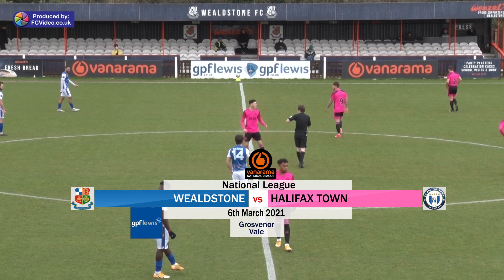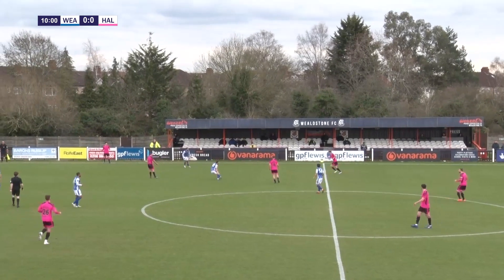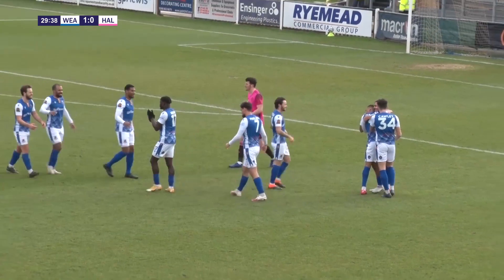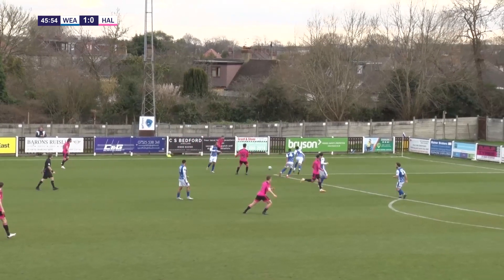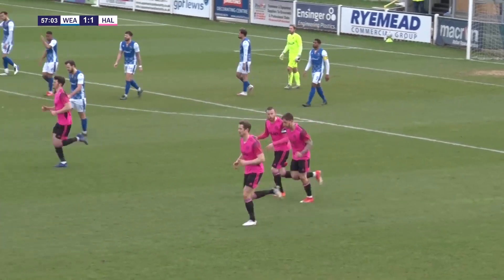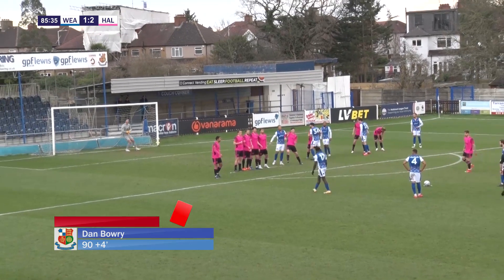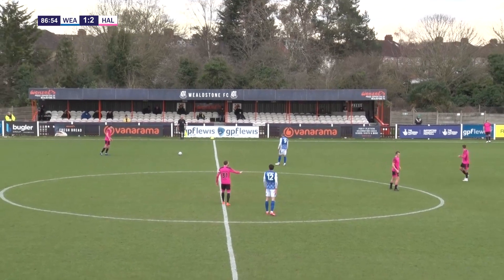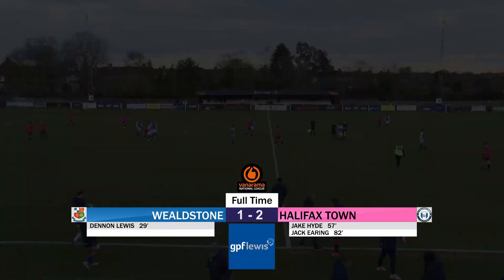Wealdstone v Halifax Town | HIGHLIGHTS | 6th March 2021